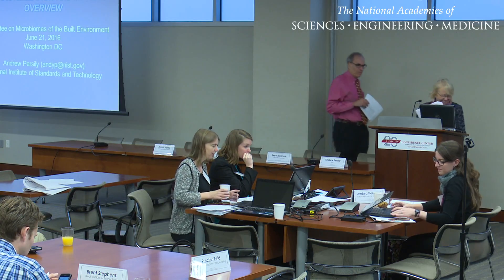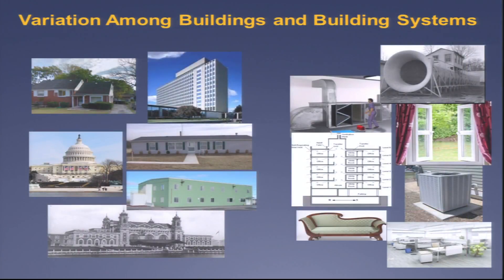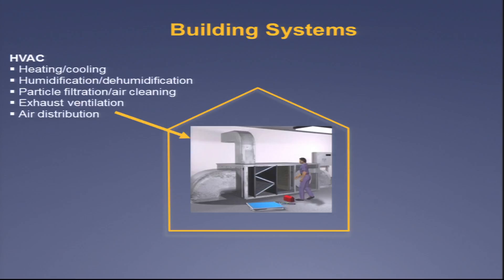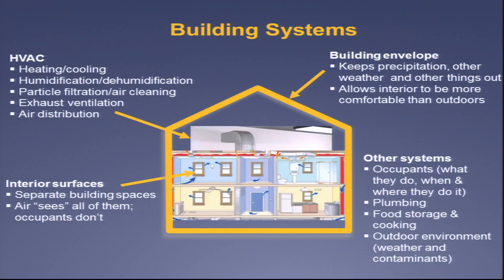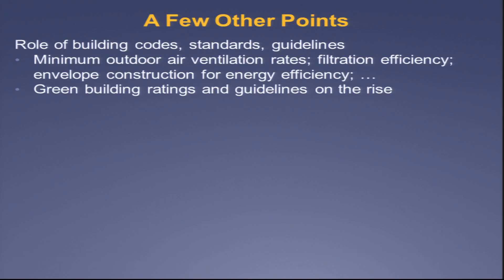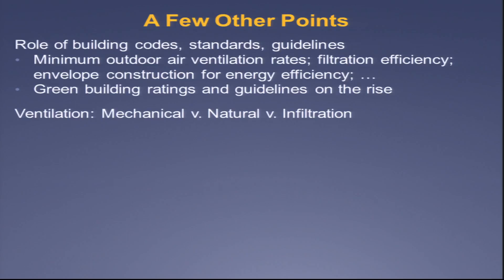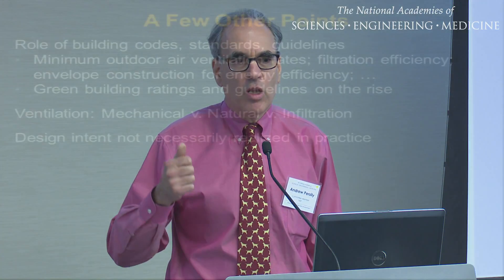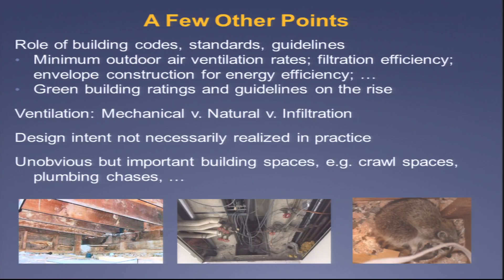Andrew Persily - Introduction to Building Systems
Andrew Persily provides a broad introduction to building systems and how they may impact the microbiomes of built environments.